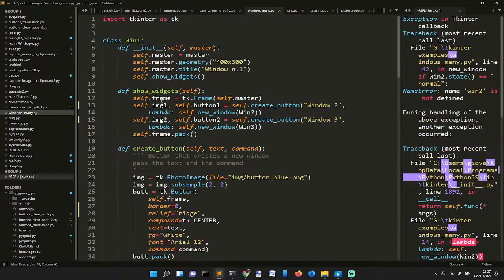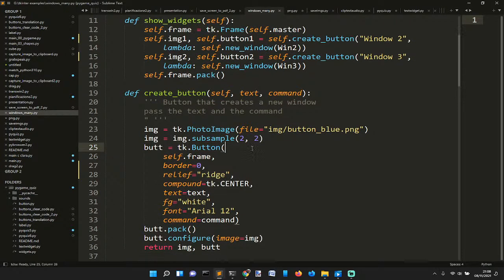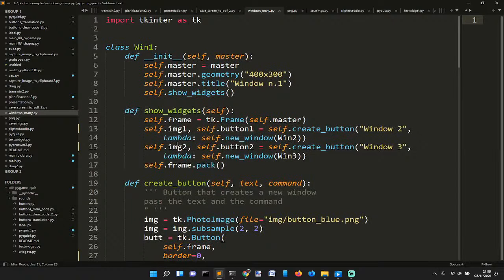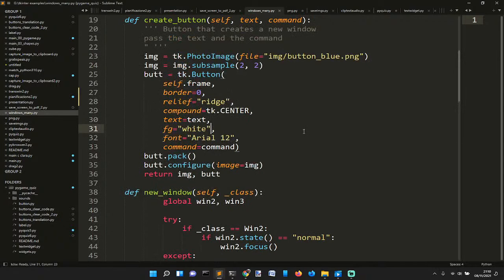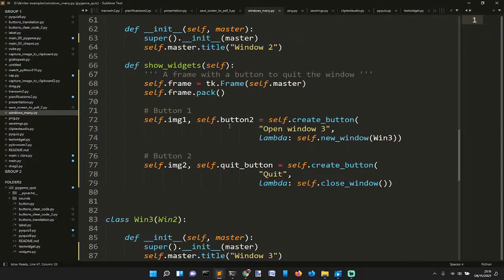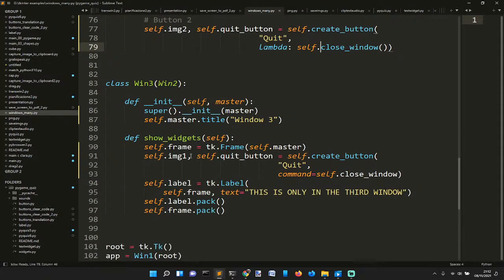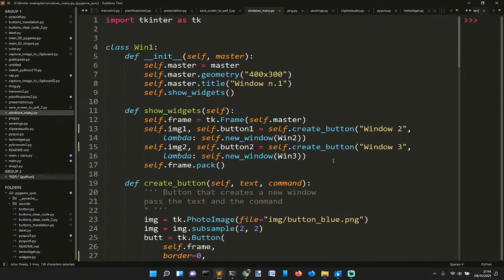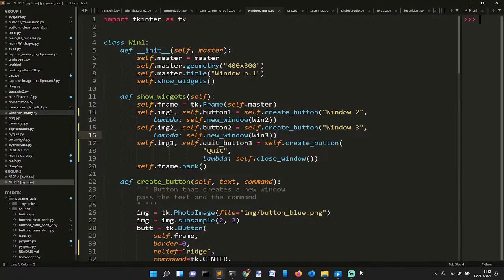Create more windows with tkinter